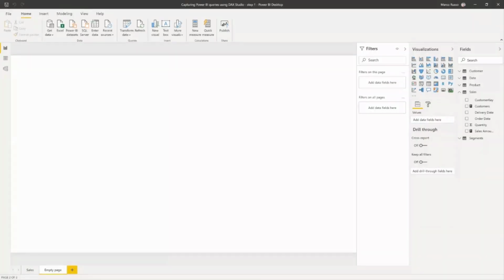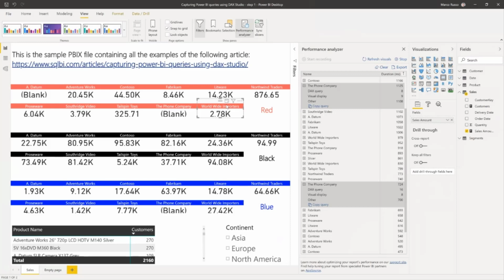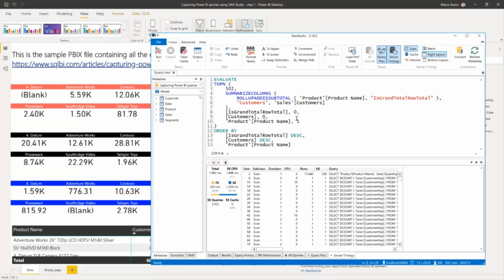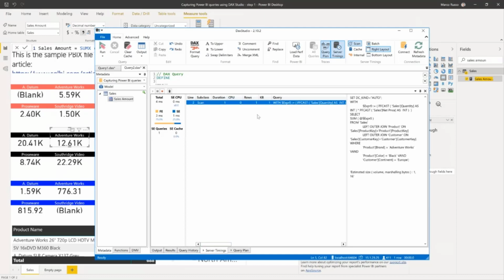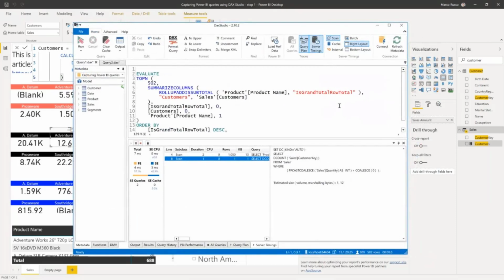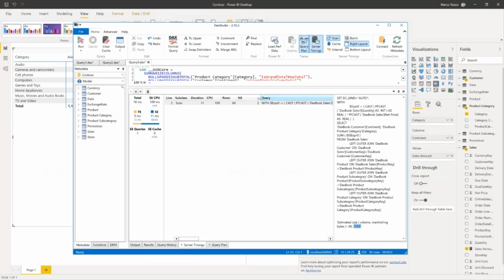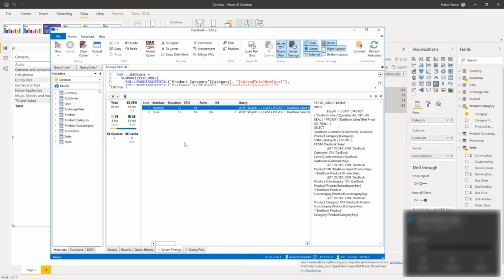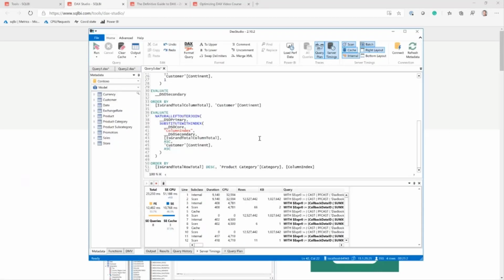PowerBI.Tips - Tutorial - DAX Studio Query Performance Tuning - By Marco Russo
DAX Studio is the tool for data model tuning.  Marco Russo contributor to DAX Studio will be giving us a deep dive and demo around using DAX Studio for Query Performance Tuning.

You will not want to miss this event as Marco is a wealth of knowledge for all things Data Modeling!